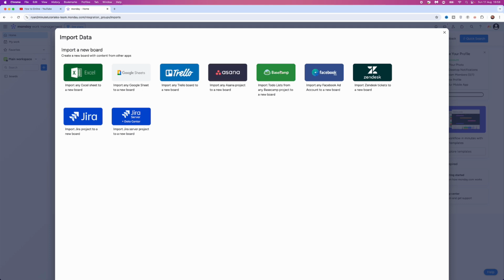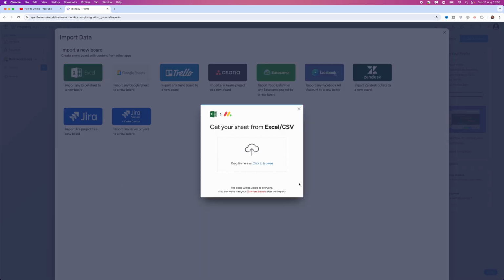How to Import Data From Excel to Monday.com